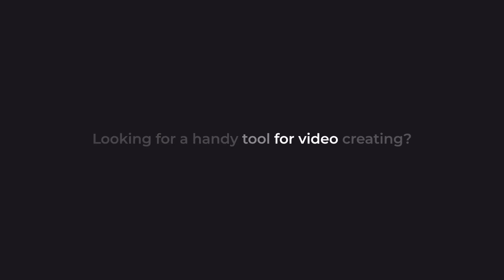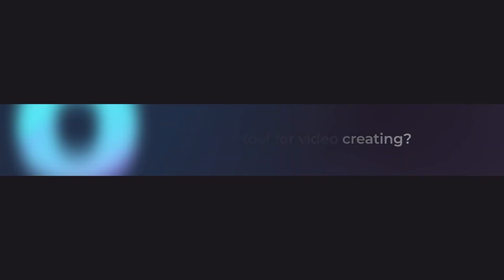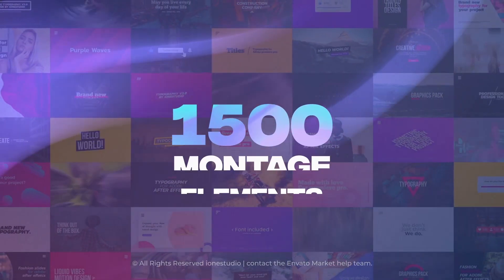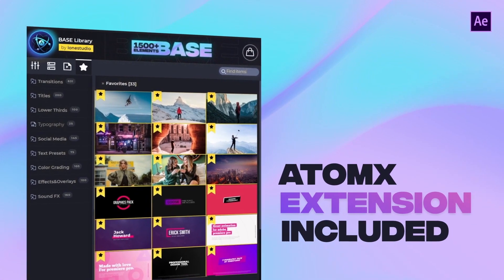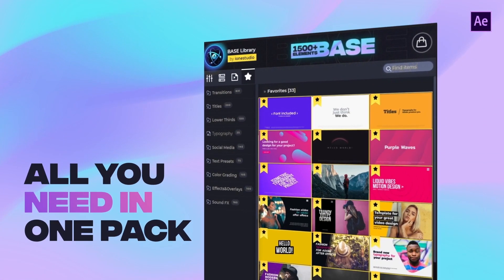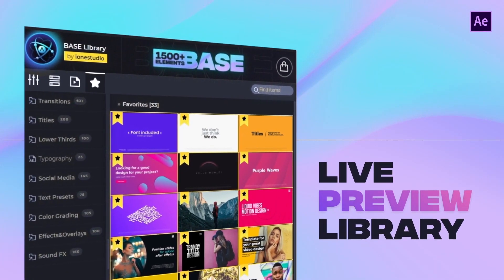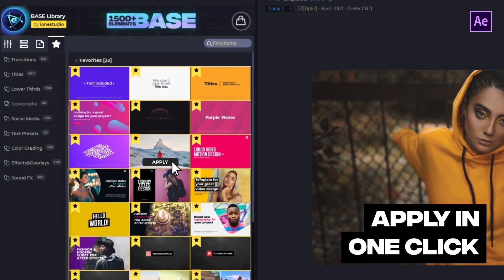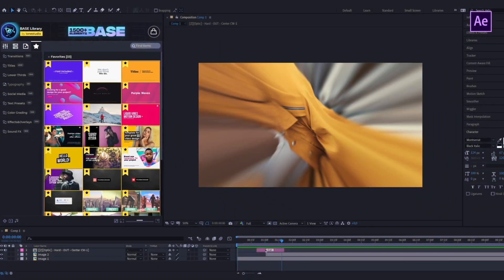BASE | Transitions and Motion Graphics for After Effects